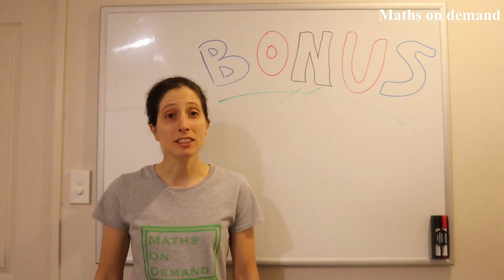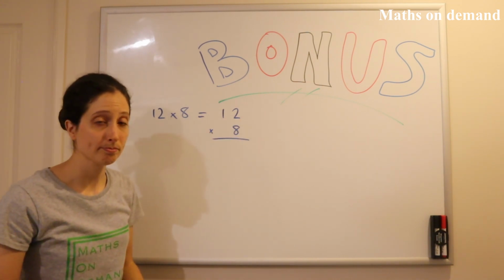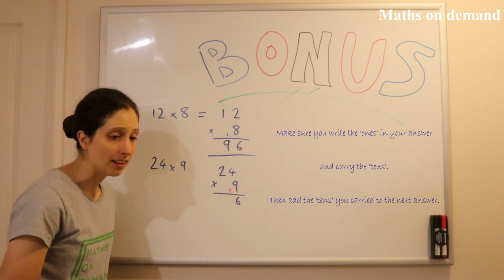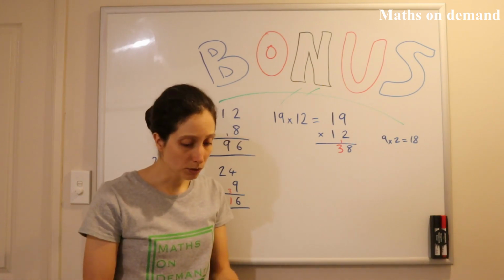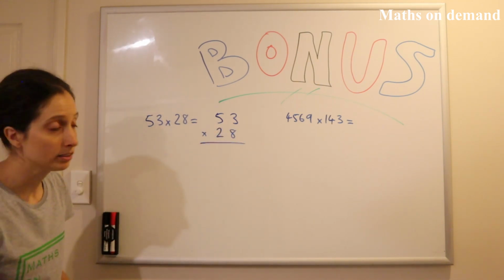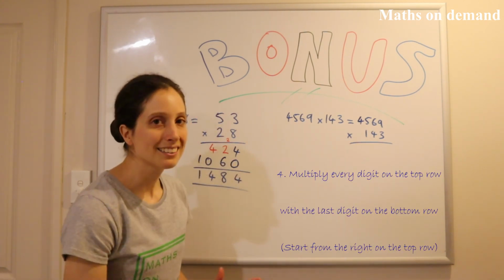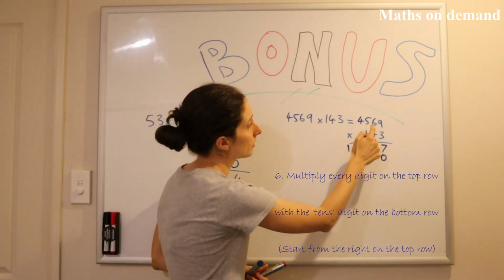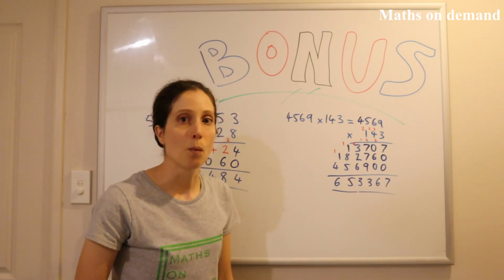Beyond the 12x tables! Bonus Video Part 1 (Video 21 Times Tables Series)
Go beyond the 12x tables in this special bonus video.  There was so much to put in the BONUS that it had to be split into Part 1 and Part 2.

Learn how to multiply numbers bigger than 12.